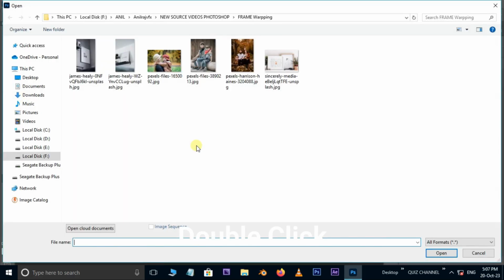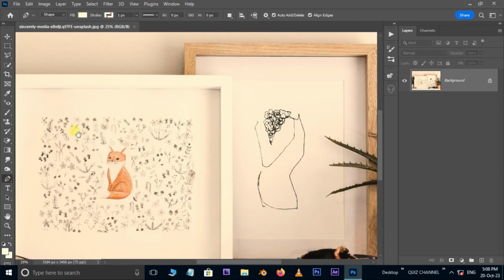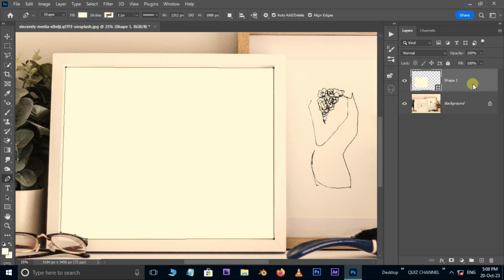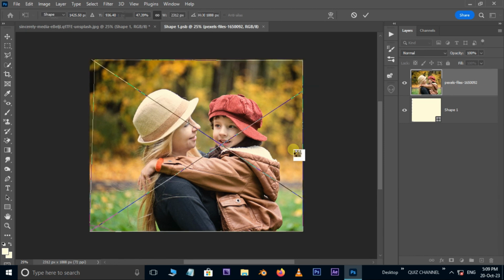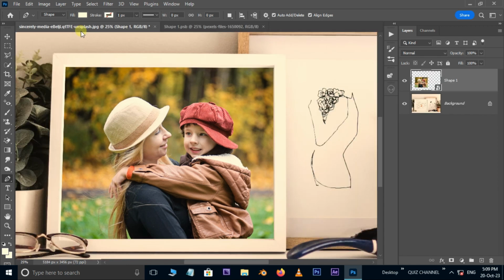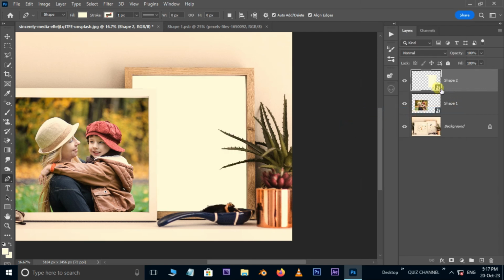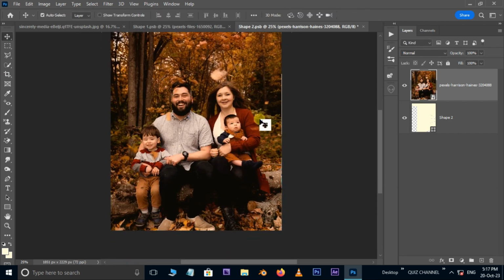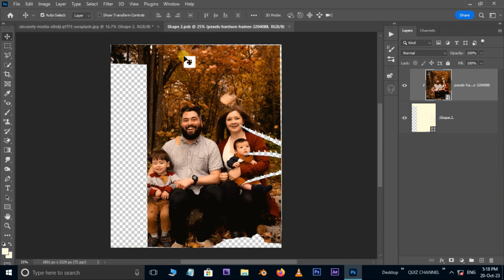How to Place Photos into the Photo Frame in Photoshop | how to warp realistic way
PHOTOSHOP photo warp photoshoptutorial How to Place Photos into the Photo Frame in Photoshop | how to warp realistic way